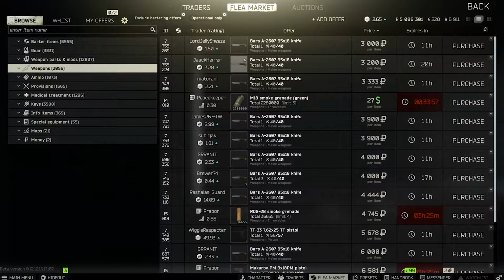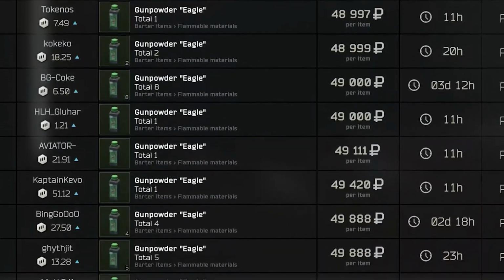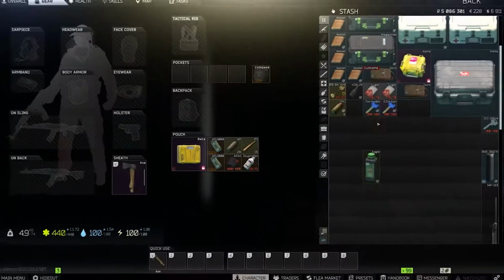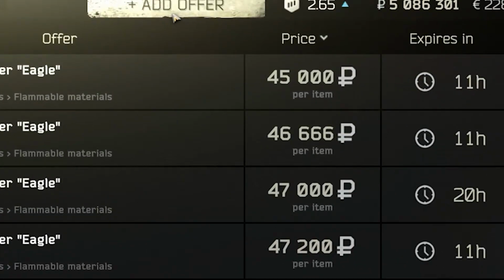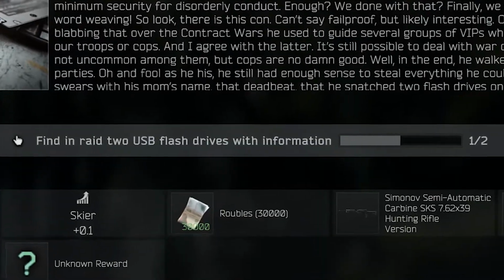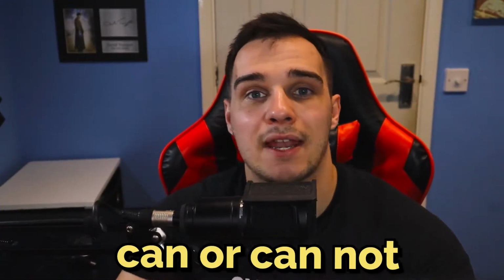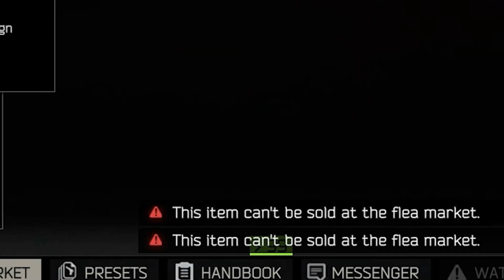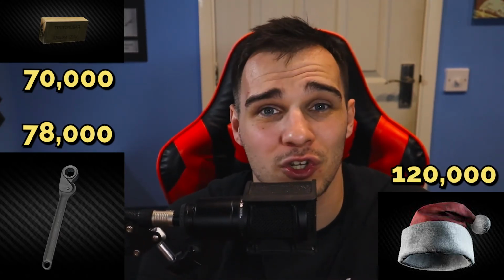the only Tarkov FLEA market guild you will need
if you are new to tarkov and you dont know what the flea market is then this maybe the video for you, today i am going to go over what the flea market is and how you can use is it to make money.

and go in my details about what to sell and what not to sell to make money on the flea market.

so next time you press play on tarkov you will know how to use the flea market and how best to make money on it.